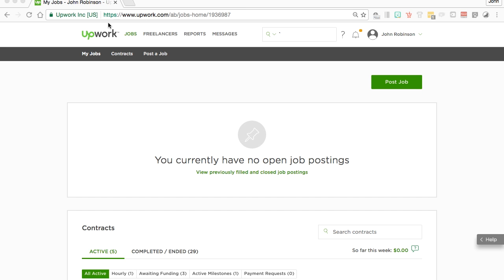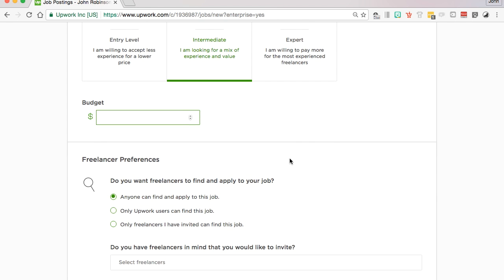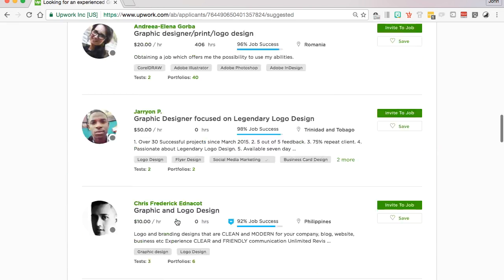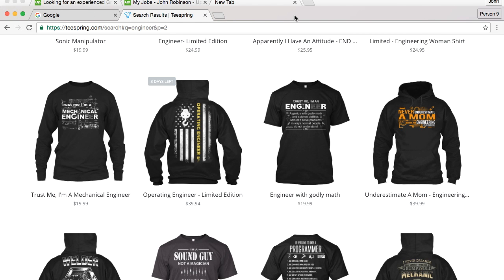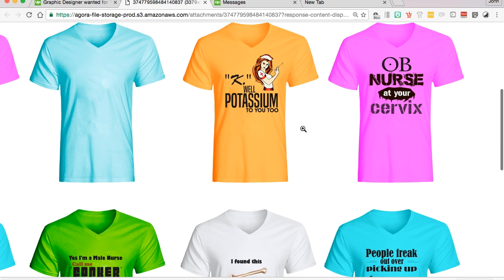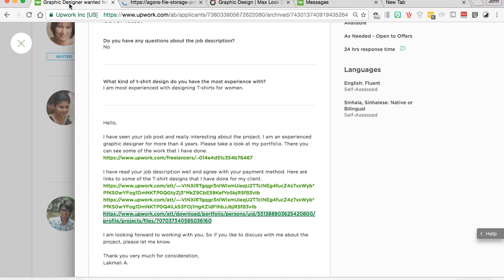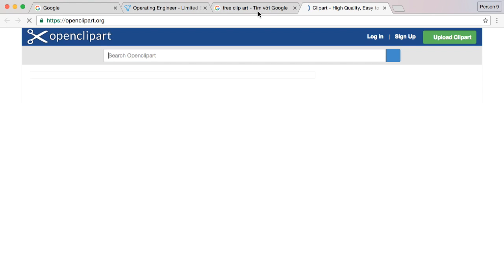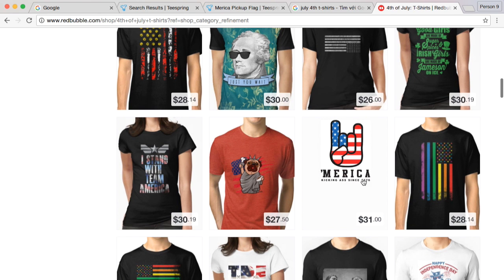Merch by Amazon: How to Outsource Merch T-Shirt Design for DIRT CHEAP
🔸 Learn How to Create Winning Offers & Make More Sales for your Digital Products 💰

⚡️ Like Merch Informer but want software even BETTER?

My quick-start guide for outsourcing your Merch by Amazon t-shirt designs so that you can spend less time on designing t-shirts and more time sitting on the beach and sipping margaritas. 🍹

🌎 IF YOU ARE HERE FROM MY TRAVEL VIDEOS 🌏
If you are here from my travel videos, this video is an online marketing tutorial which is one of my other big passions. If you're interested in getting started making money online or creating an online business, the easiest way to get started is with Kindle publishing. I've personally witnessed countless success stories from it, including my own. Here is a course that I got started with and HIGHLY recommend:

PM me if you have any questions!!